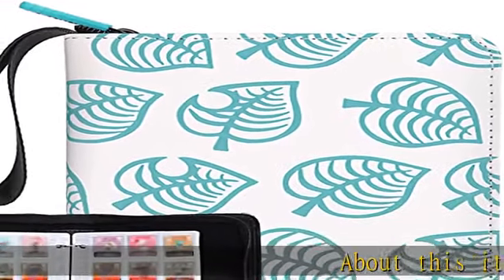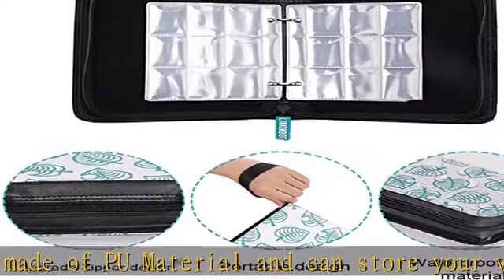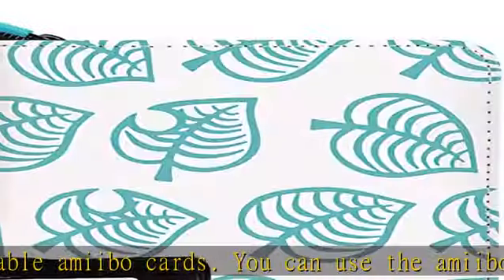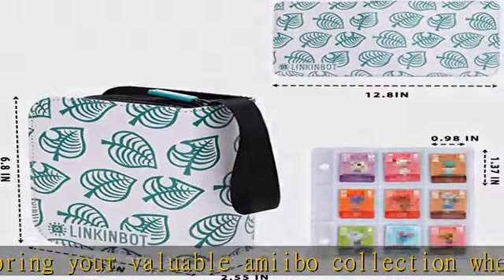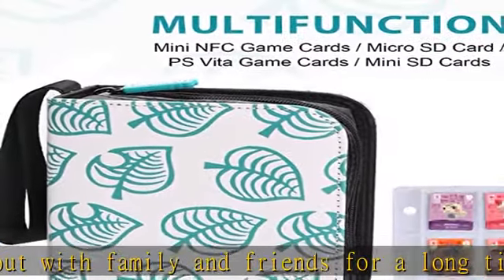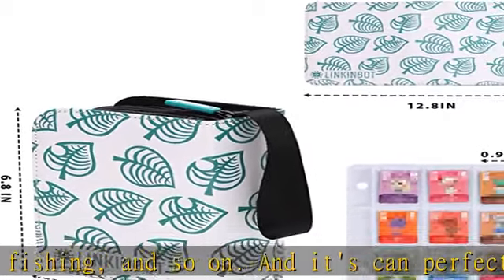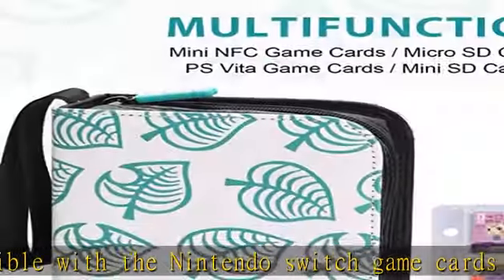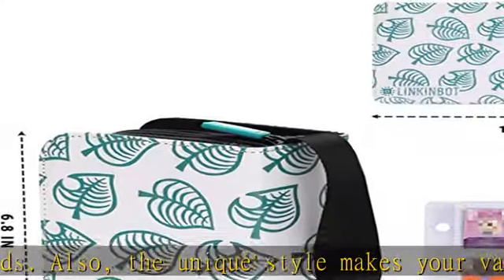495 Pockets Binder Holder for Animal Crossing Mini Amiibo Cards, 1.3"x1" ACNH NFC Tag Game Cards Ca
495 Pockets Binder Holder for Animal Crossing Mini Amiibo Cards, 1.3"x1" ACNH NFC Tag Game Cards Carrying Case (Leaf, Plus)

495 Pockets Binder Holder for Animal Crossing Mini Amiibo Cards, 1.3"x1" ACNH NFC Tag Game Cards Carrying Case (Leaf, Plus)